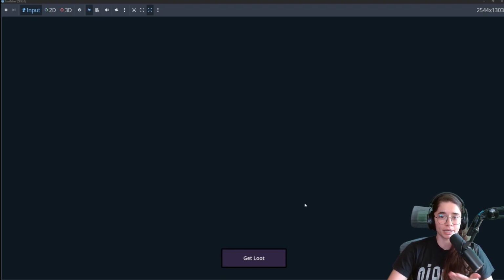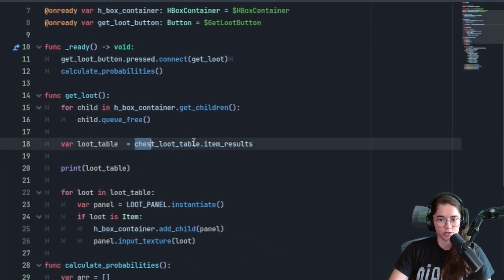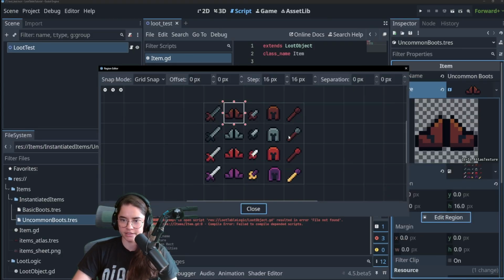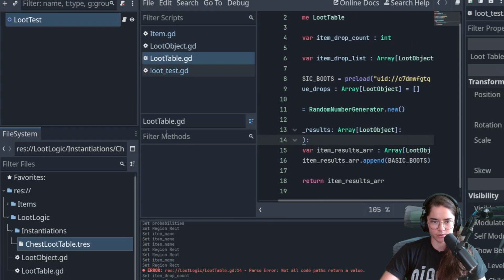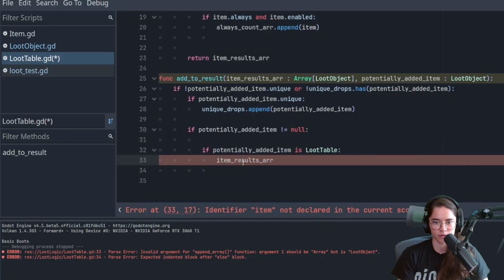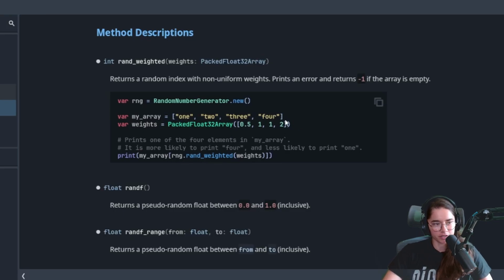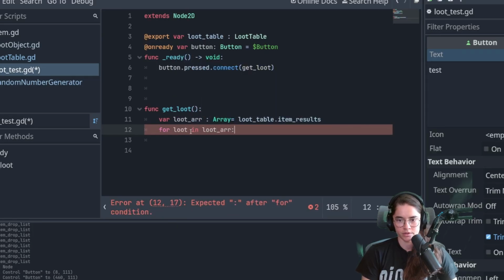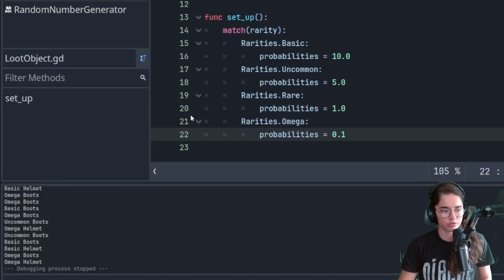Loot Tables are SO IMPORTANT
Equipment:
Drawing Pad